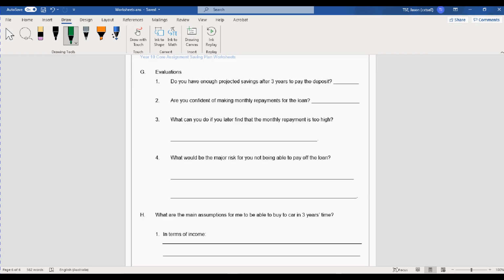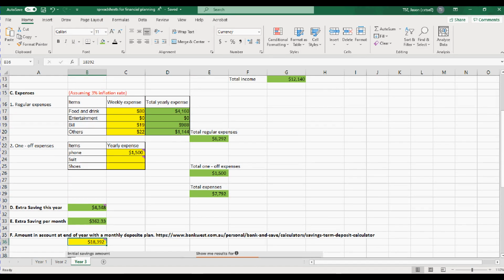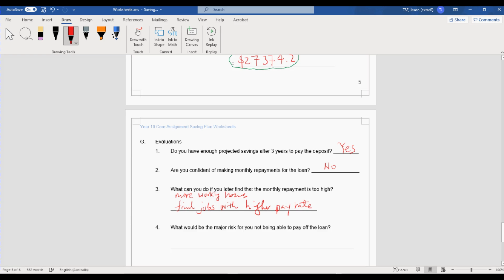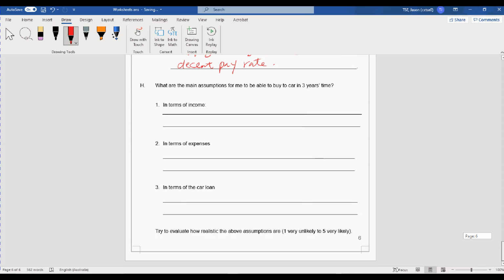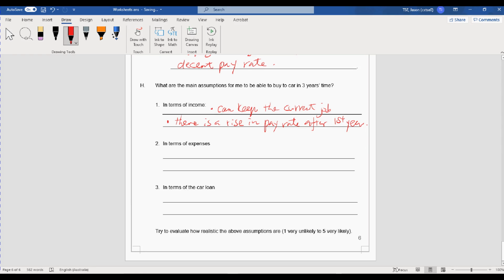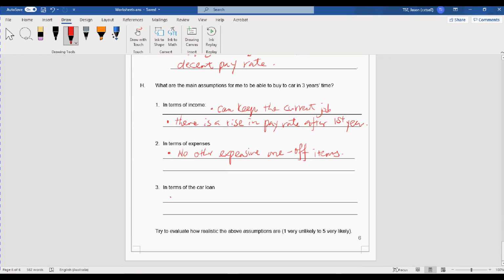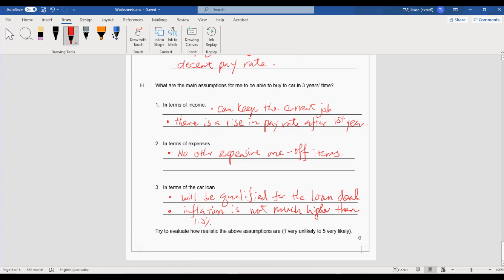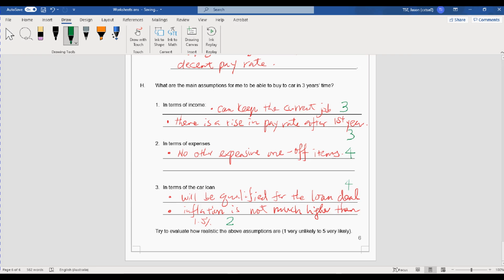Year 10 Core Assignment video 4